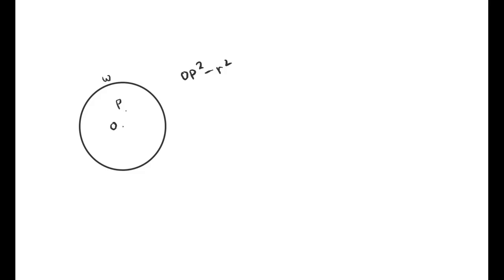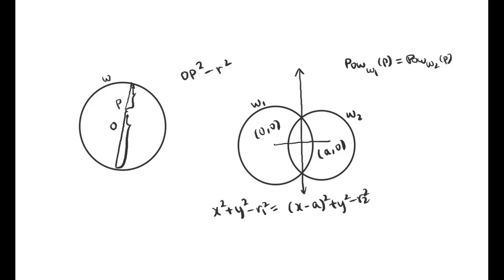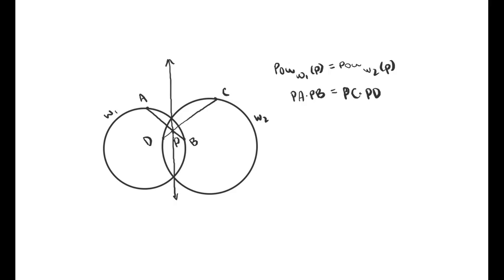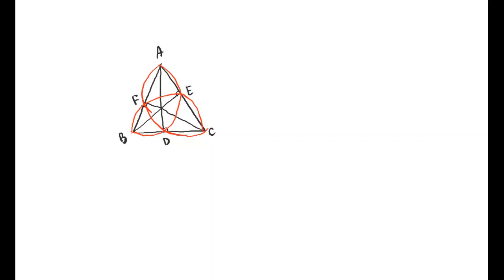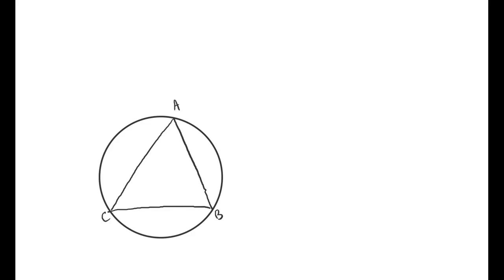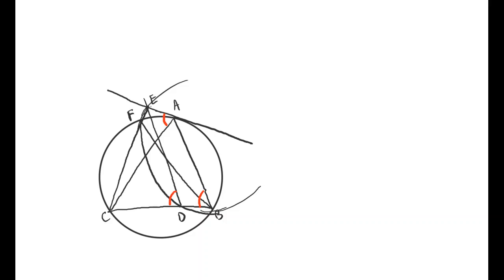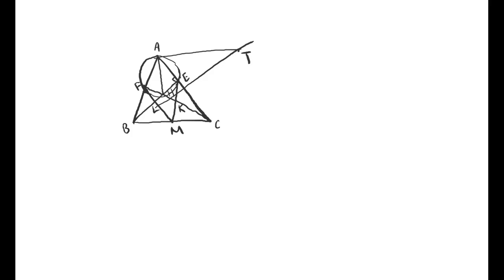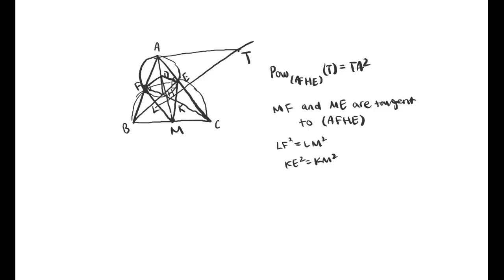YEA BIG Clubhouse Guest Lecture ( Math ) by Olivia Hsu. Week 7, Summer 2021